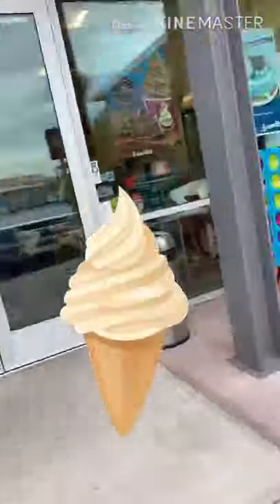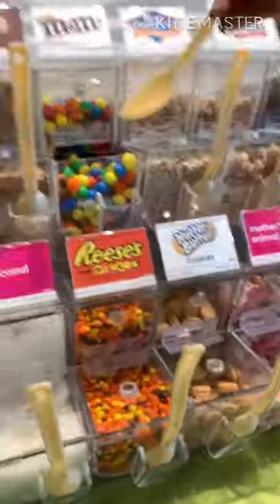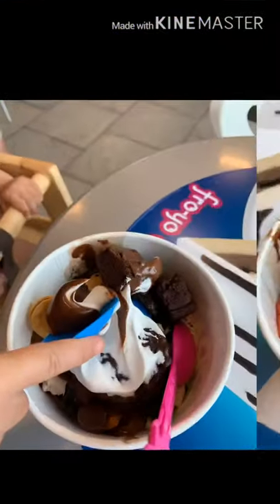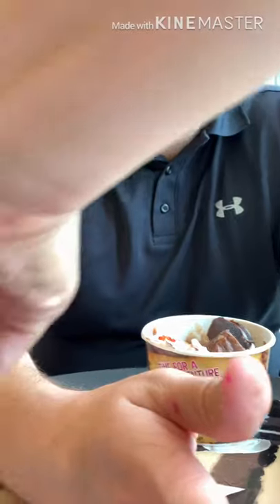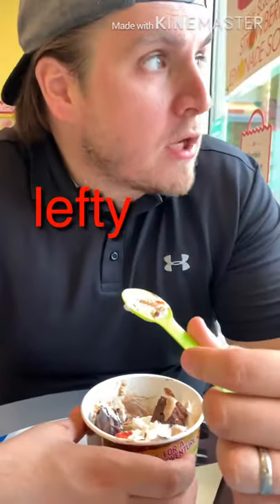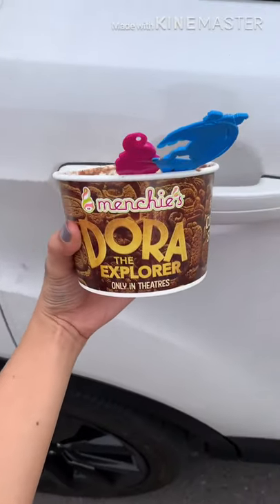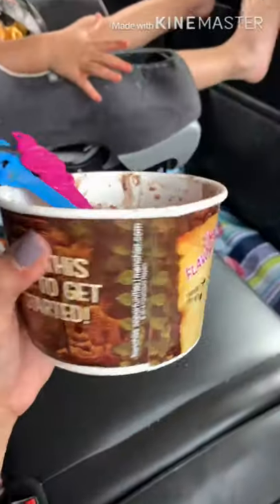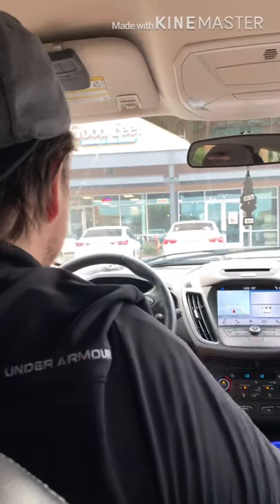Menchies sugar overload!